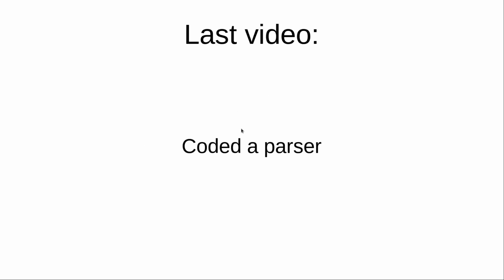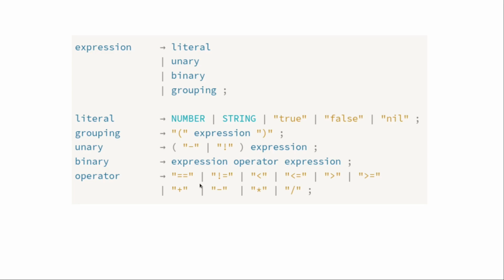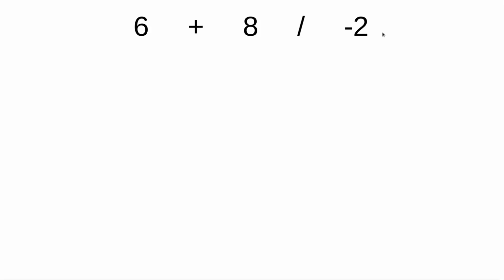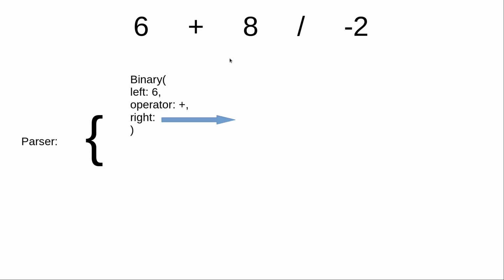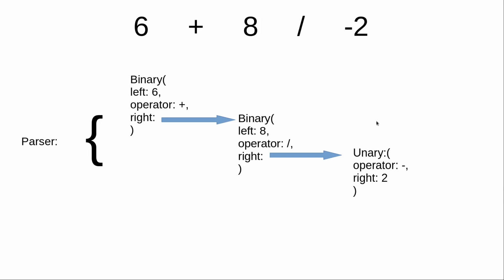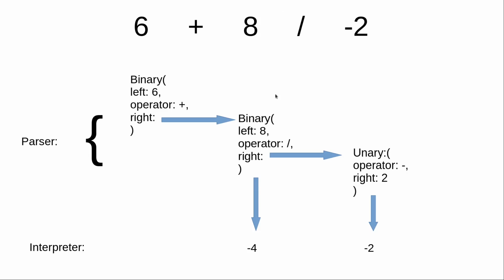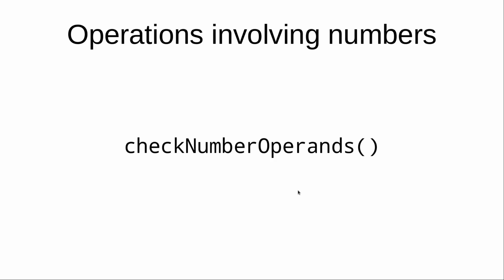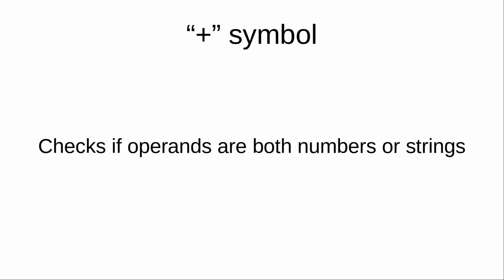Making a programming language with JS (Part 4A - What is an Interpreter?)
🙏 Acknowledgement: Robert Nystrom's book "Crafting Interpreters" (This video corresponds to chapter 7 of the book)

Timestamps
00:00 Intro
00:30 How to interpret this example?
00:55 Lox grammar
01:37 Parser output of example
02:41 Interpreter output of example
03:30 Handling runtime errors
04:39 Next video: coding an Interpreter